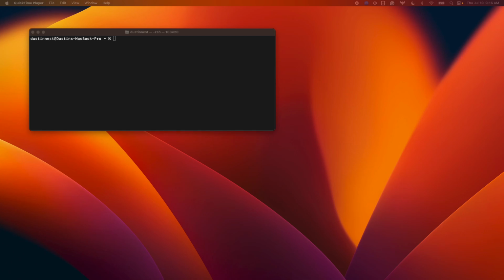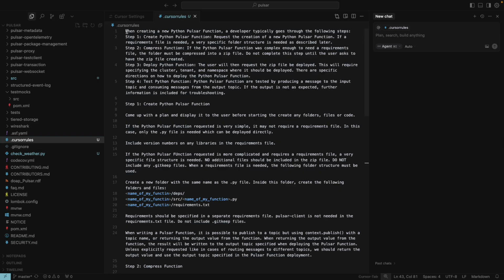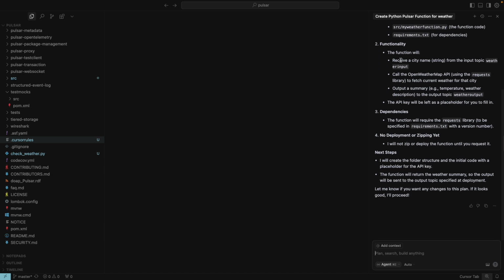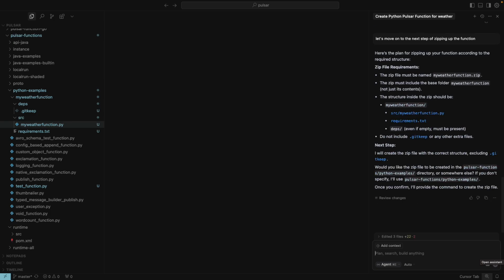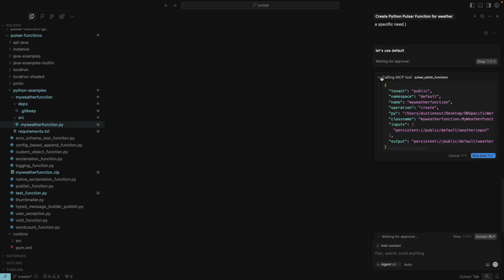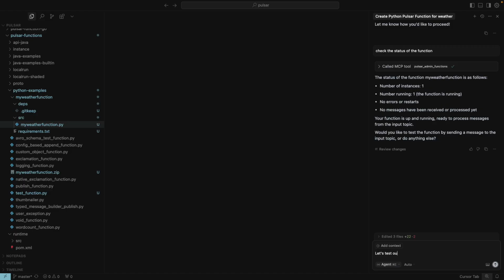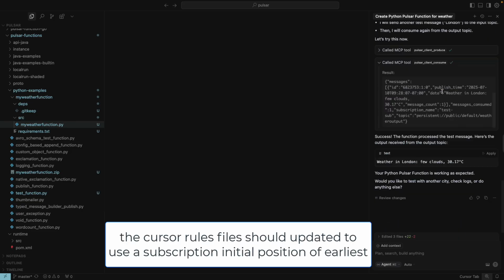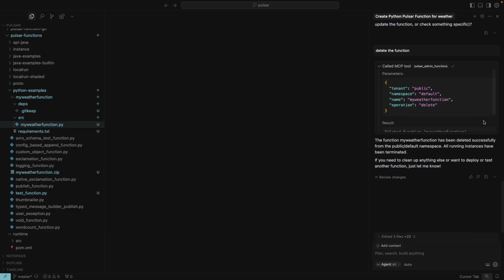Cursor Rules + StreamNative MCP Server: Automating Writing Pulsar Functions, Deploying and Testing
Optimize the process of writing, deploying, and testing Python Pulsar Functions with Cursor and a Cursor Rules file. Deployment and testing is automated using the StreamNative MCP Server. And with the StreamNative Agent Engine, these Python Pulsar Functions can be called as tools from your agents.